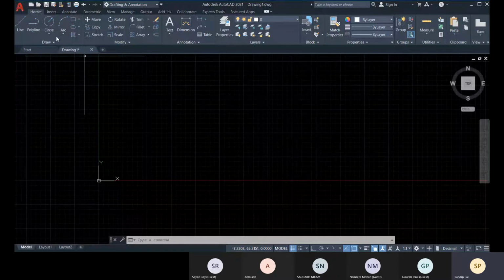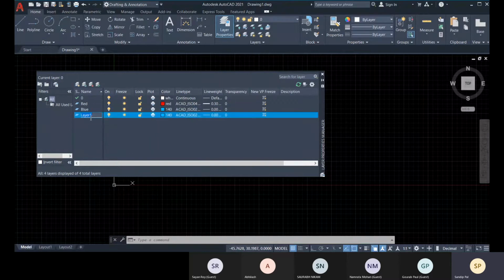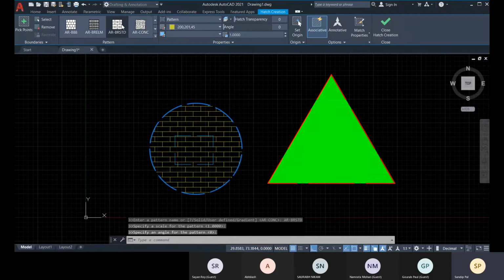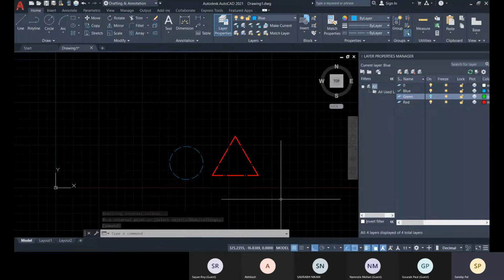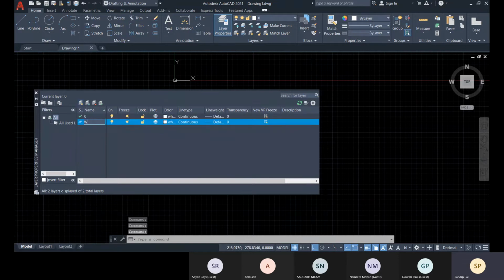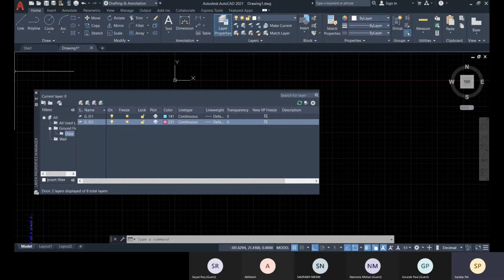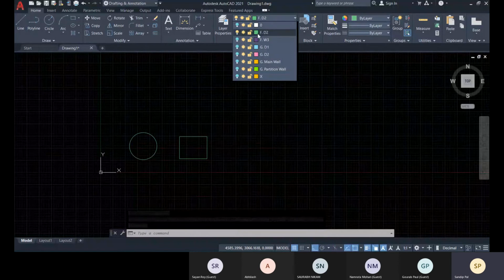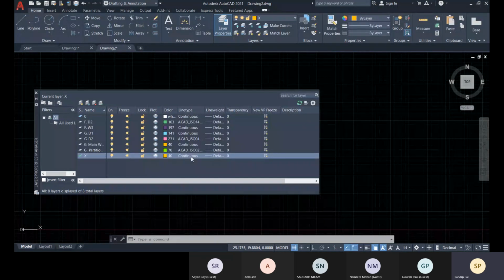Day 4 AutoCAD